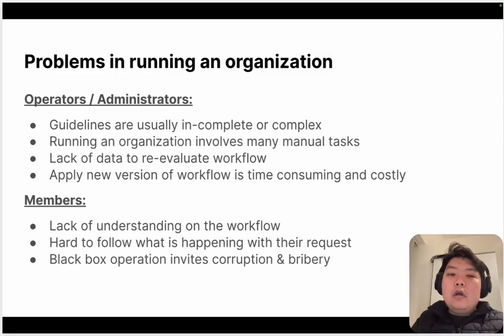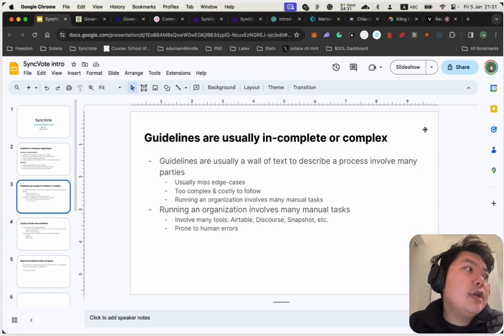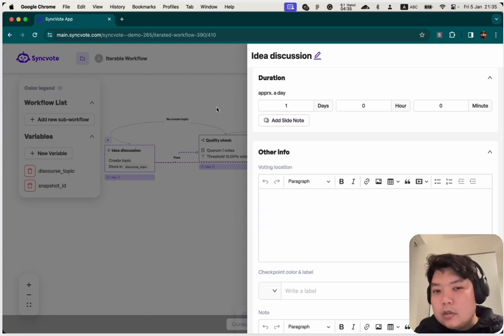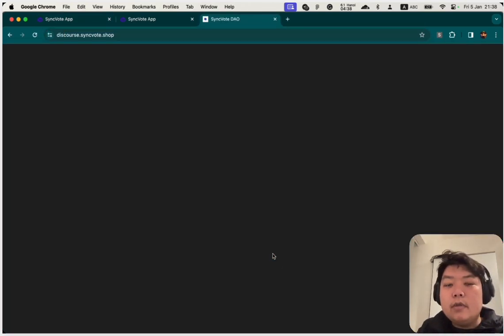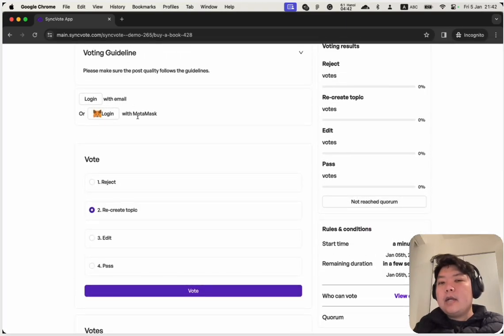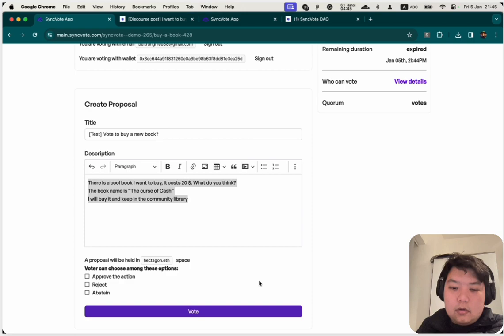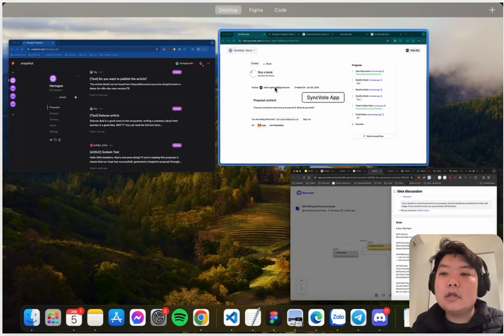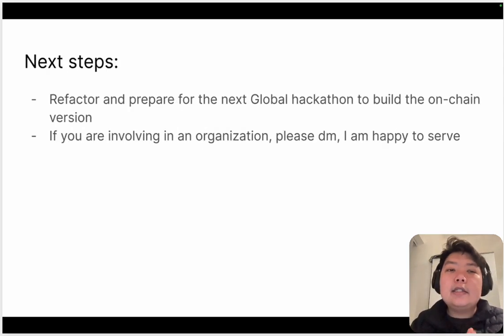SyncVote intro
Problem in running an organization:
+ Operators / Administrators:
- Guidelines are usually in-complete or complex
- Running an organization involves many manual tasks
- Lack of data to re-evaluate workflow
- Apply new version of workflow is time consuming and costly
+ Members :
- Lack of understanding on the workflow
- Hard to follow what is happening with their request
- Black box operation invites corruption & bribery

SyncVote solution:
Digitalize workflows & bring them on-chain:
+ Operator / Administrator:
- Design a workflow, store it on-chain
- Automate most of the tasks
+ Members :
- Turn workflow into “Mission”
- One unified UI to follow all steps in the mission